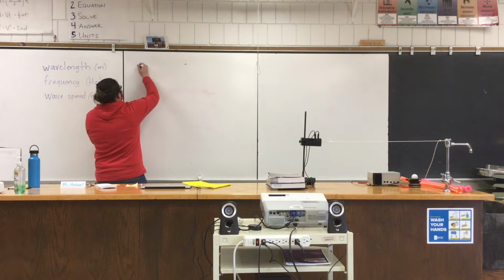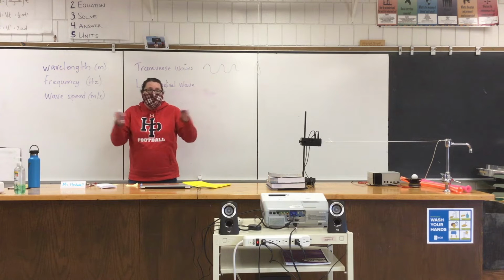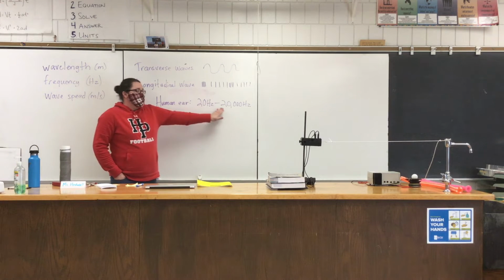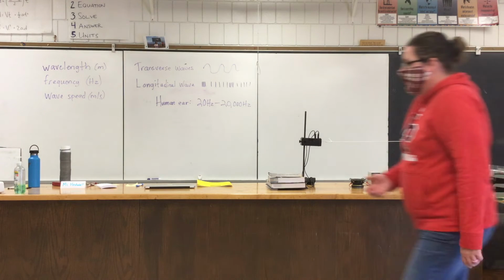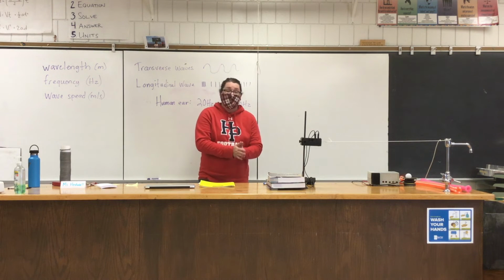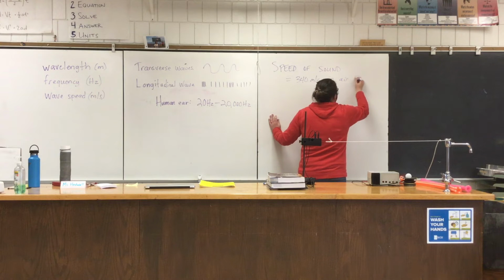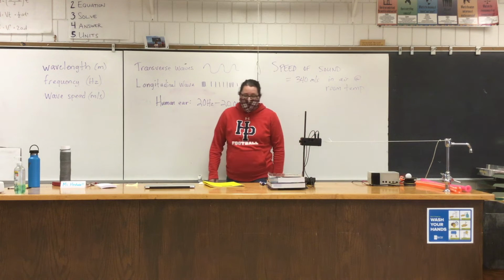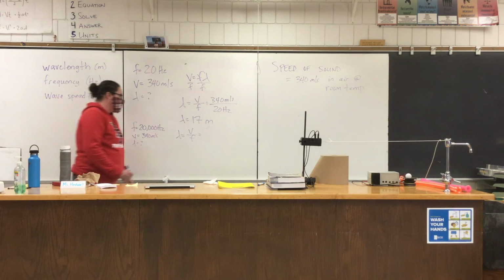Physics class April 14,15 - Intro to sound